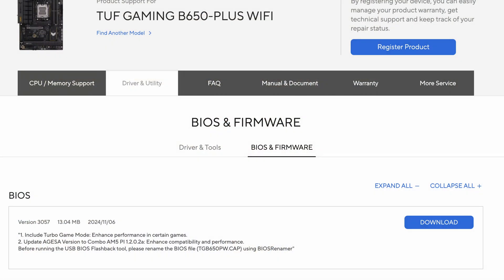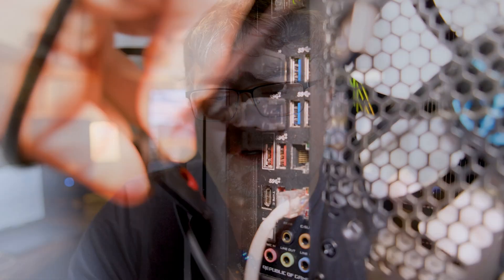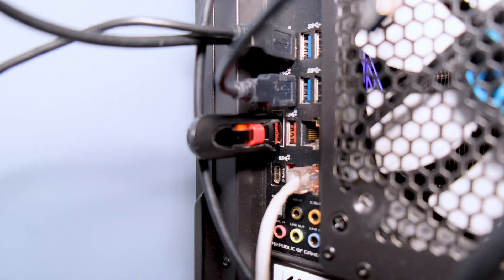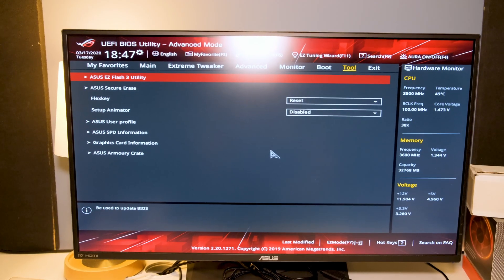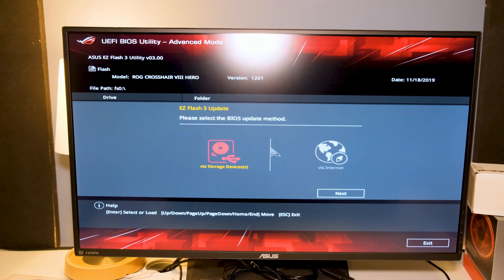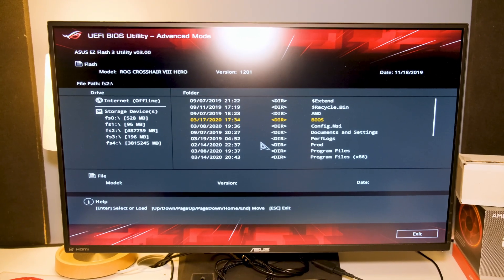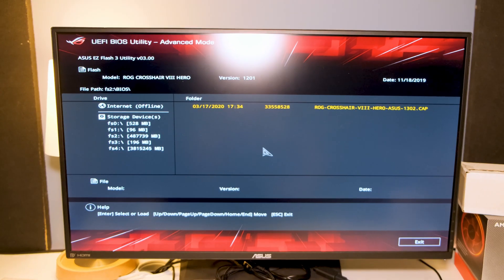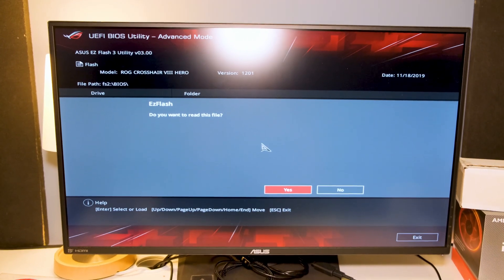BIOS update fixes iLok AMD Problems, How To Update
BIOS Update AGESA ComboAM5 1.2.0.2A or later should fix this.

Timeline:
0:0 - iLok Problems with AMD CPUs
0:39 - How To Download new BIOS
1:11 - How To Update the BIOS
3:15 - Takeaways & thoughts
5:10 - BLOOPERS...